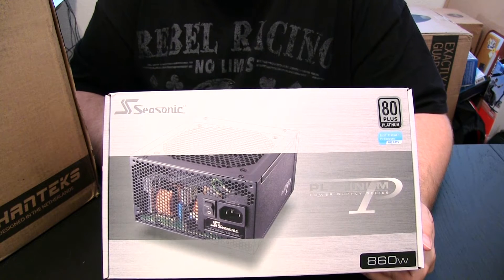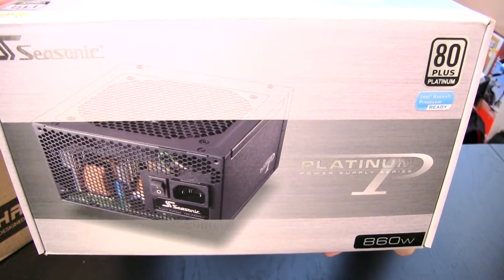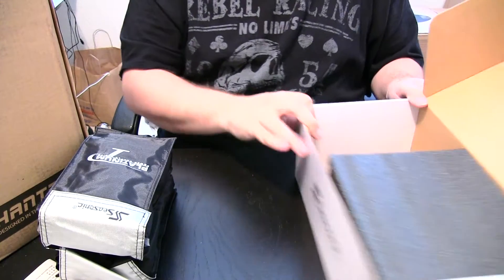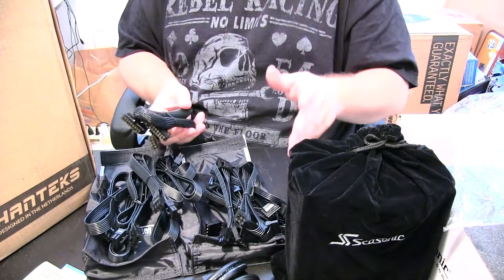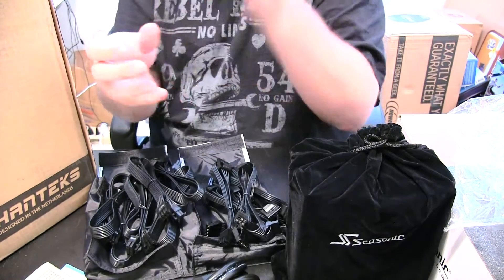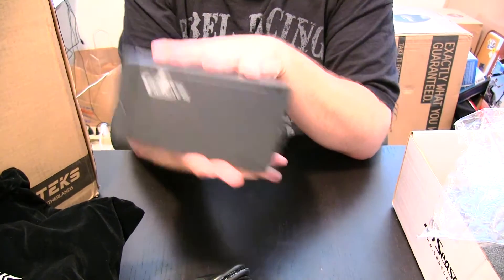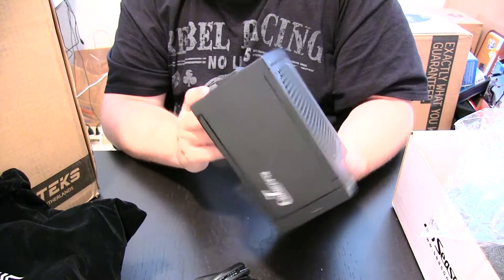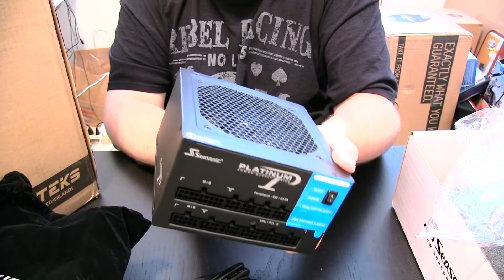Seasonic 860W Fully Modular 80Plus Platinum Power Supply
Unboxing and overview of the Seasonic 860W Fully Modular 80 Plus Platinum Power Supply.